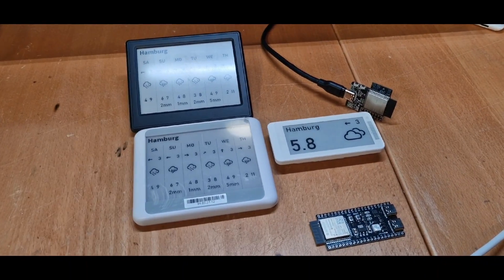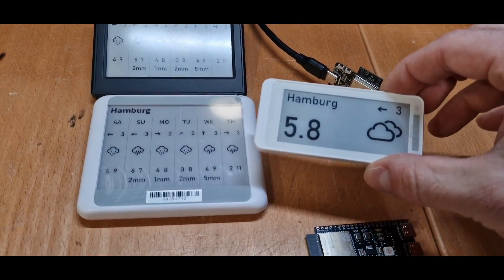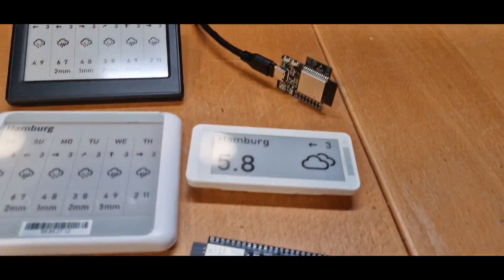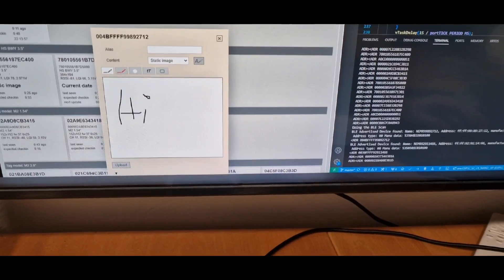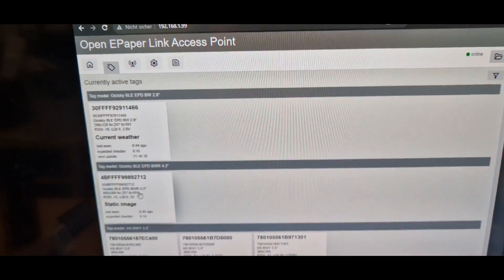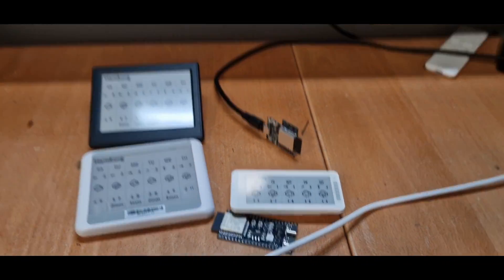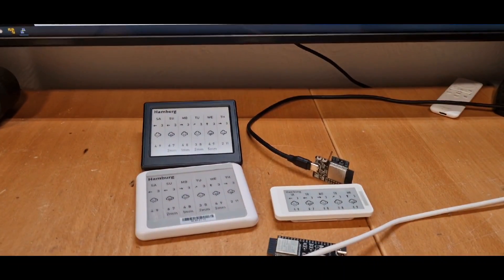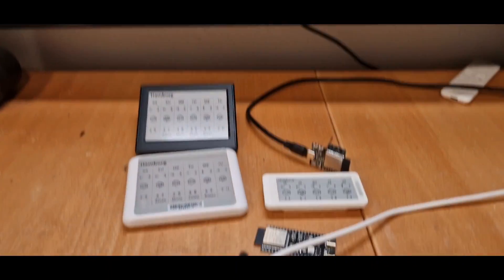OpenEPaperLink and BLE E-Paper upload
This video shows a demo of Gicisky / PICKSMART BLE Displays being directly used via the ESP32 running OpenEPaperLink